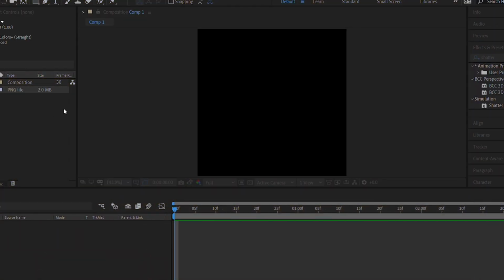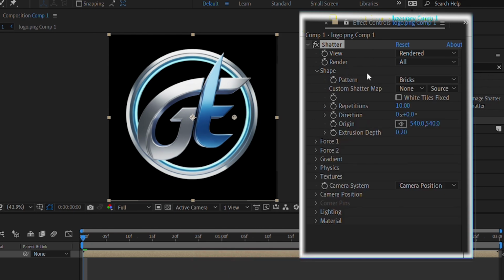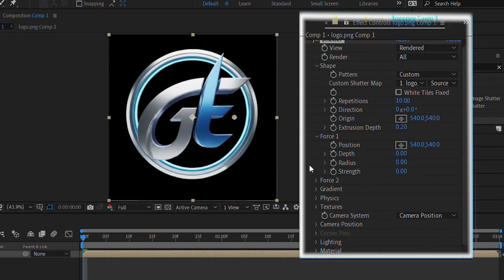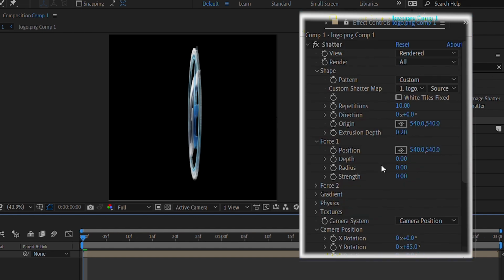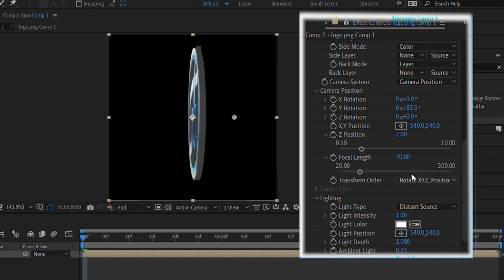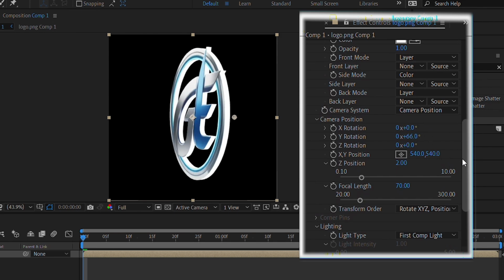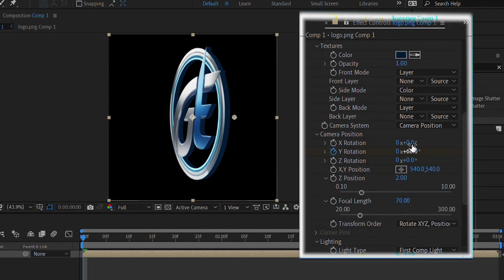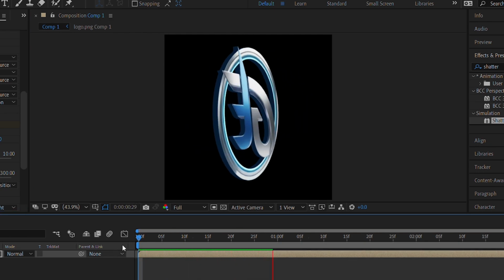Trending 3d Logo | After effects 3D Logo Animation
3D Animation Logo Like @fictic_editz | After effects Logo Animation | After effects Tutorial

after Effects 3d logo tutorial
fictic type edit
@fictic_editz type video editing
After Effects trending tutorial
editing tutorial
how to make 3d logo
logo animation
trending edit tutorial
after Effects 3d tutorial